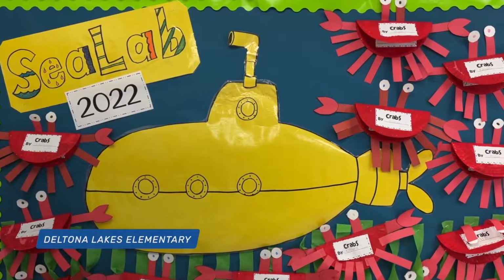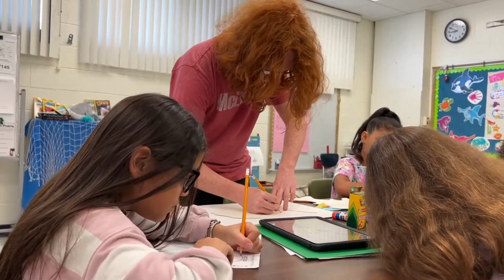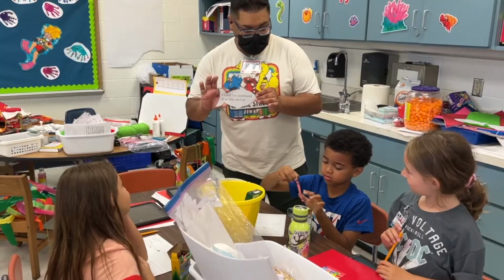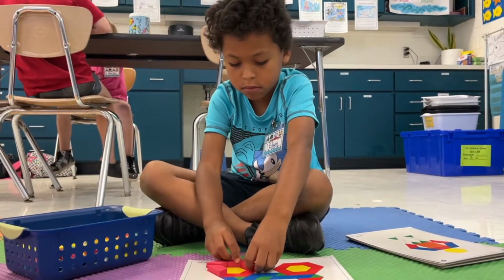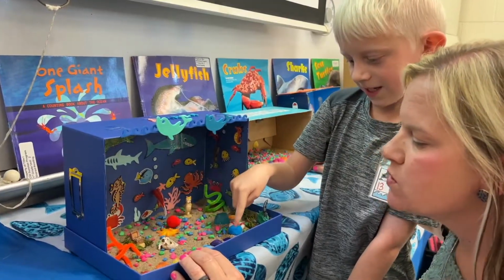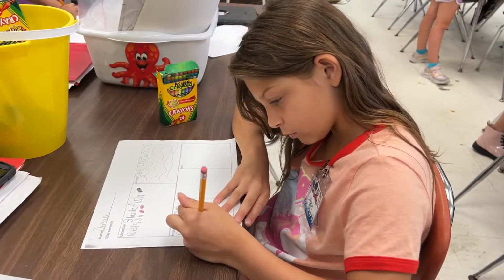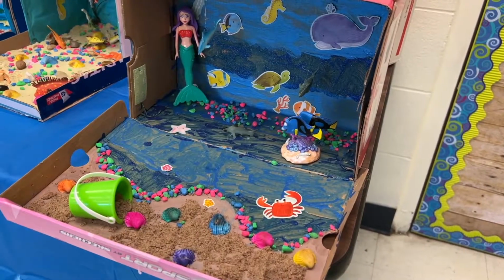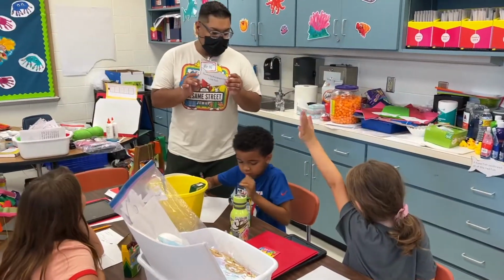Volusia County Schools: SEA LAB Summer Enrichment Program at Deltona Lakes Elementary